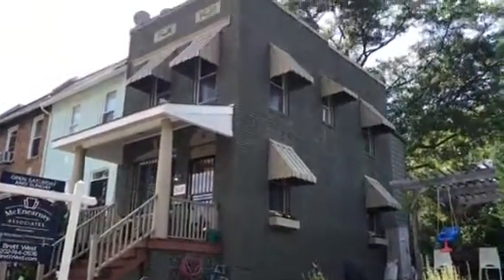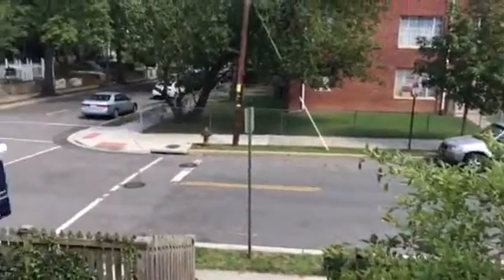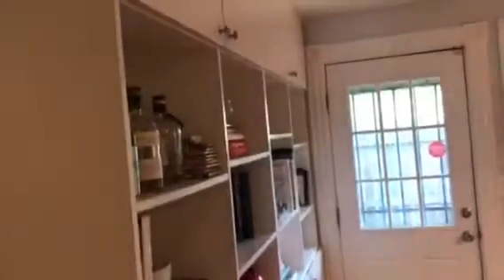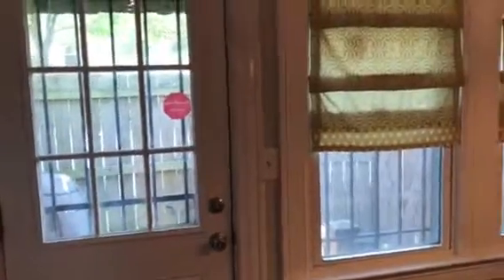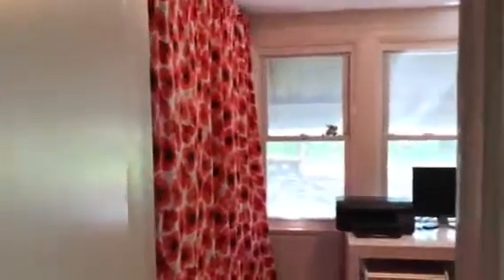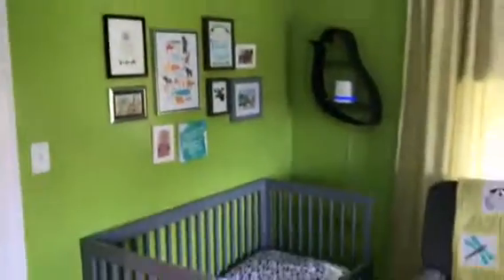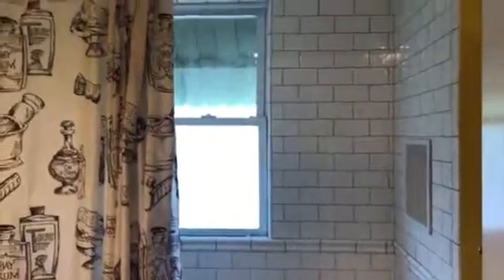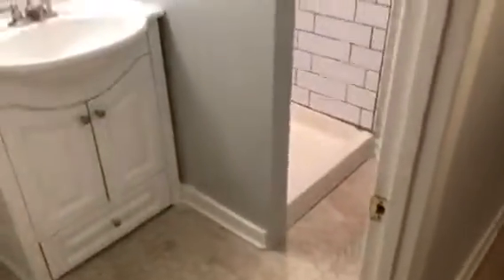UrbanCastle in DC's Brookland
2438 2nd St NE
Washington, DC
Step inside. Have a look. Make it yours!